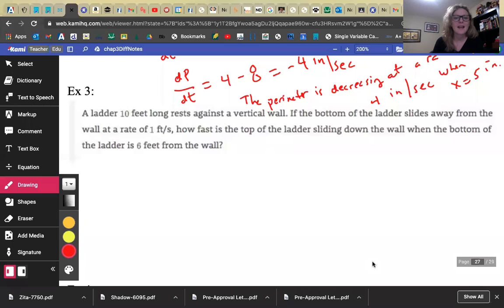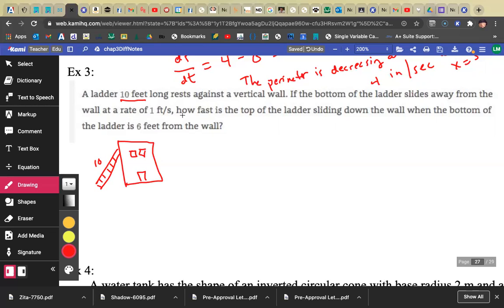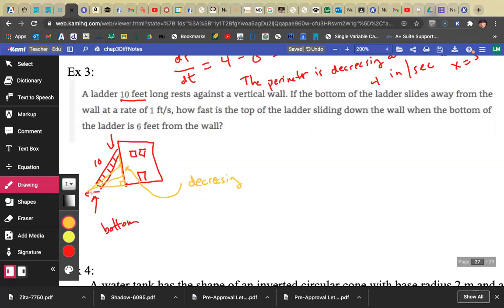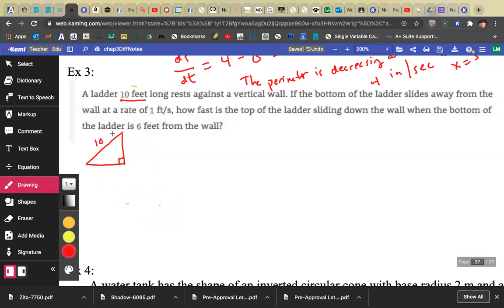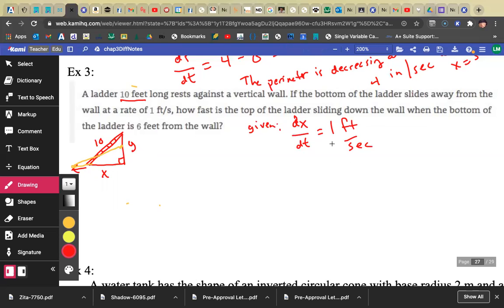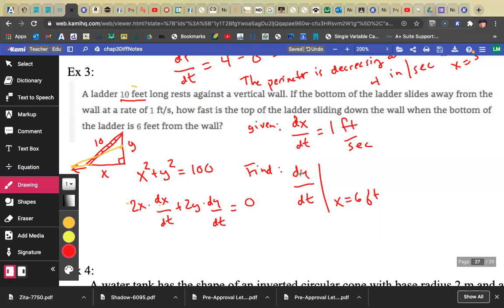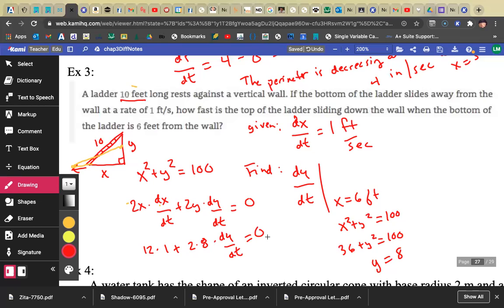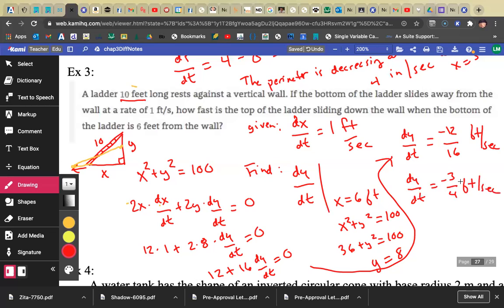related rates, ladder problem